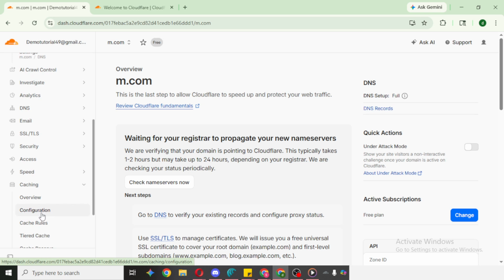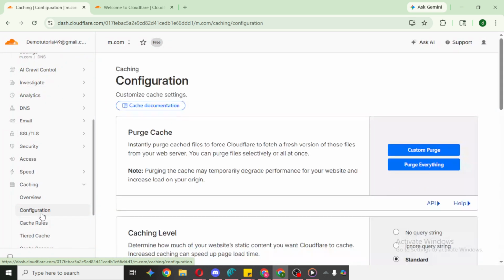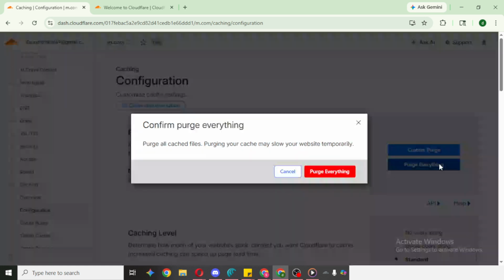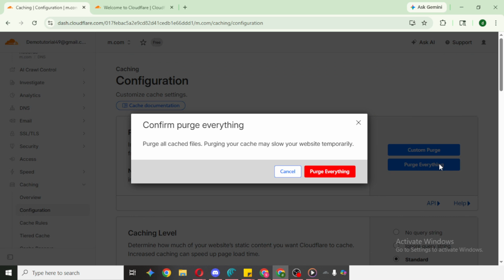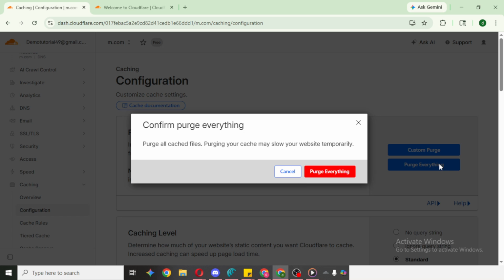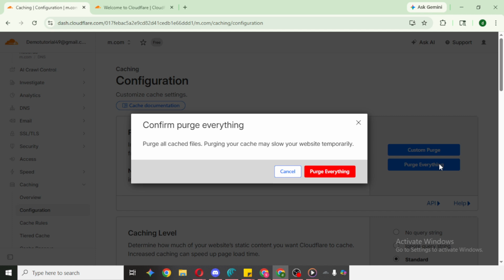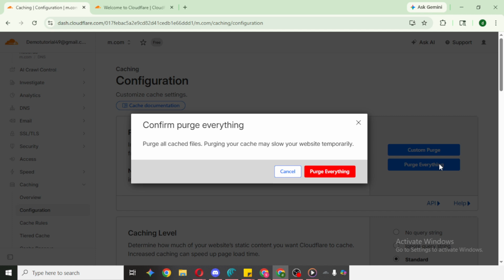How to clear cache on Cloudflare (full guide 2026)